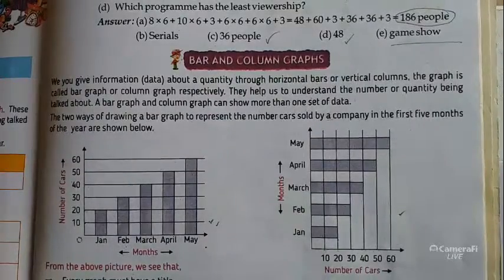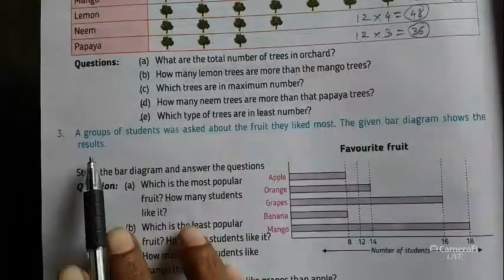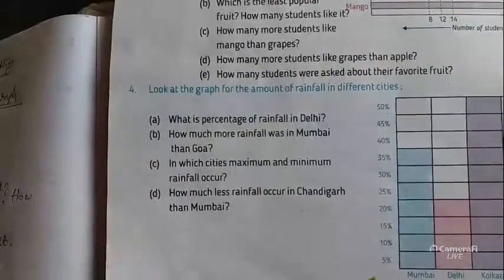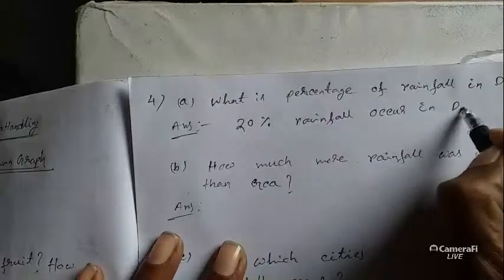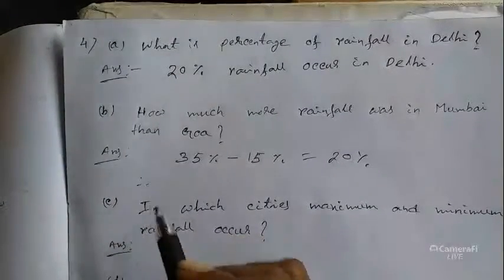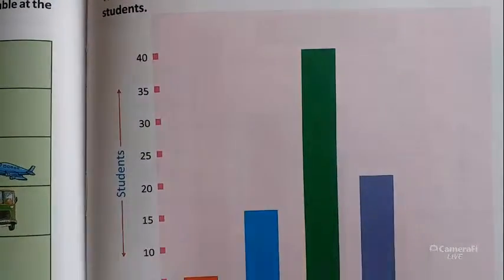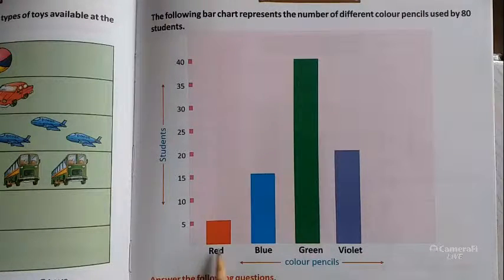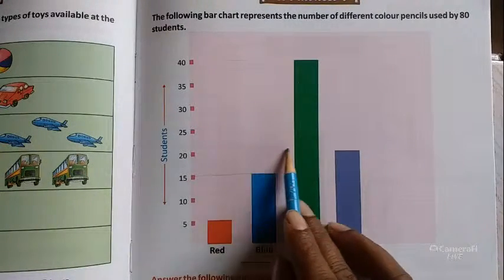Asansol North Point School Sudhamoy Dey's broadcast